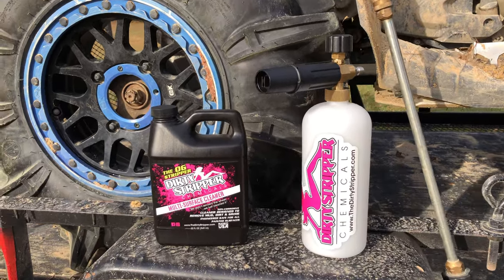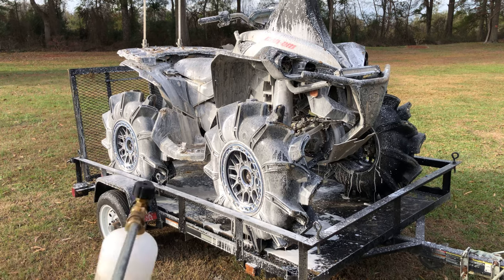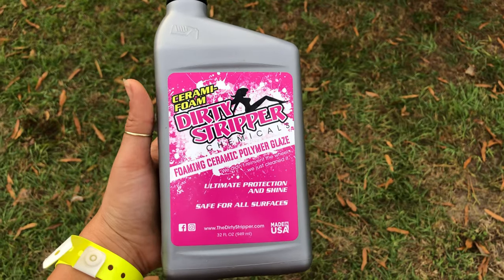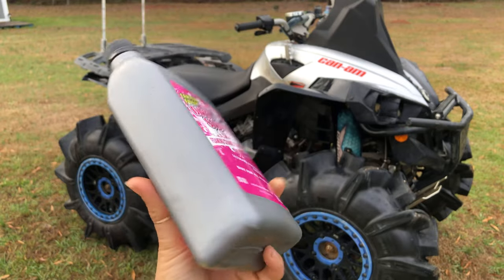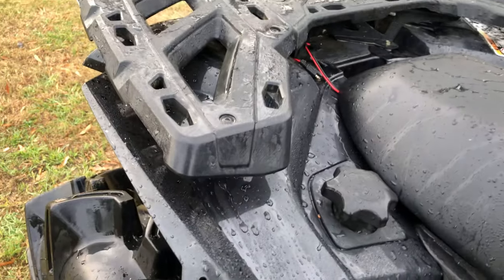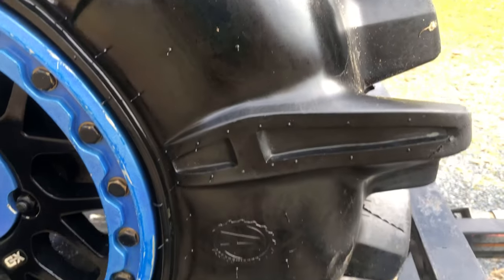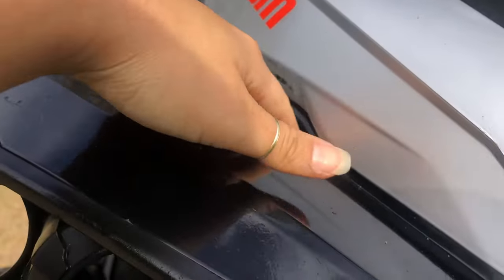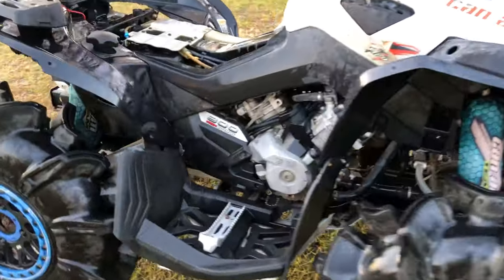Dirty Stripper Chemicals Product Review Is It Worth It???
Dirty Stripper Chemicals Product Review Is It Worth It??? Watch and find out!
Multi-Purpose Cleaner, Ceramic Polymer, and Tire Shine!
TheDirtyStripper.com